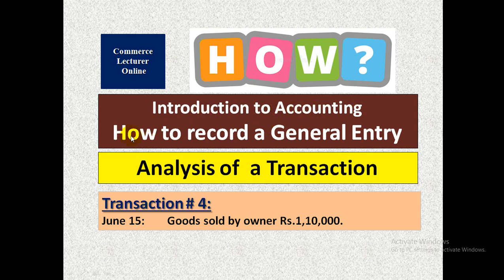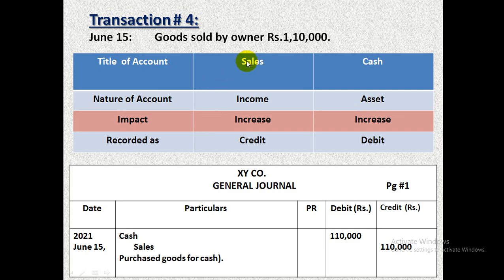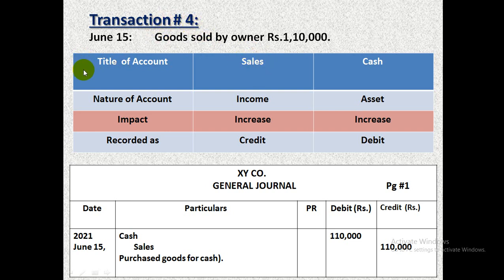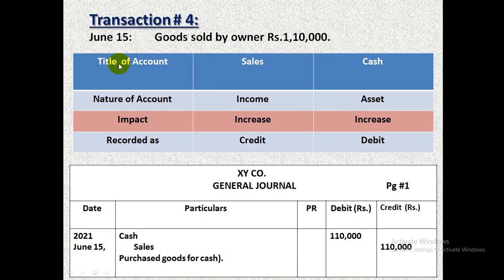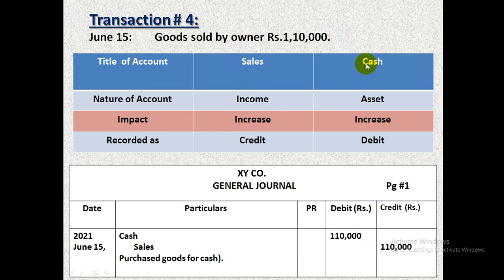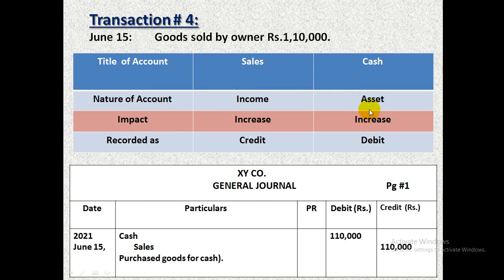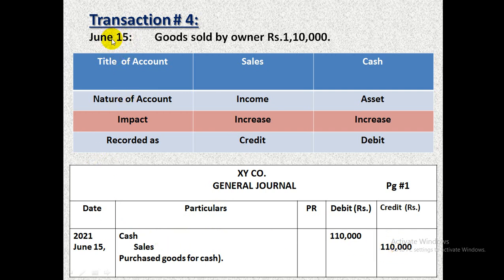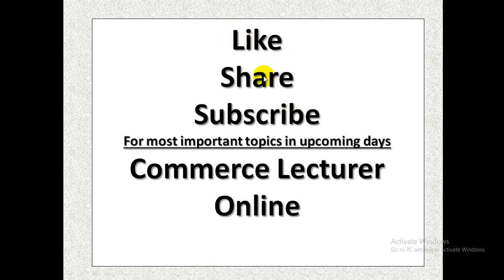What is a General Entry| Example of Recording a General Entry| General Journal Entry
This video is for commerce students to help them in learning and understanding What is a General Entry| Example of Recording a General Entry| General Journal Entry . The content is given according to syllabus of board of intermediate education Karachi and syllabus of university of karachi.
commercelectureronline
commerce lecturer online
WhatisaGeneralEntry# ExampleofRecordingaGeneralEntry#GeneralJournal Entry#